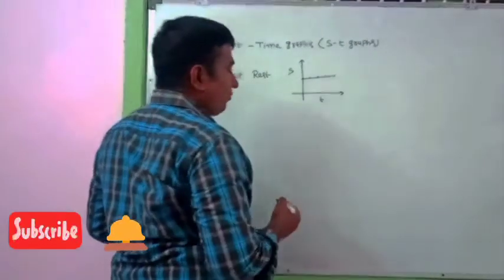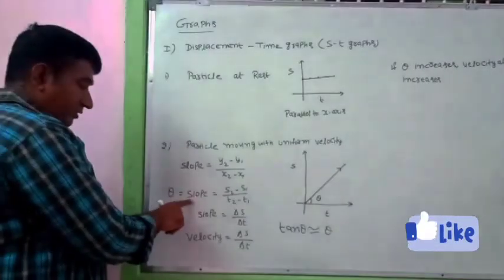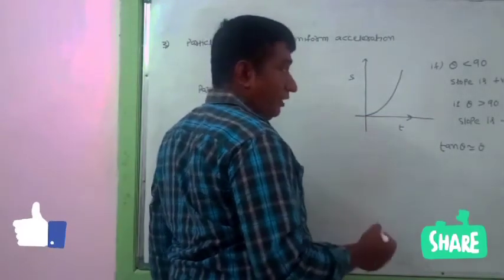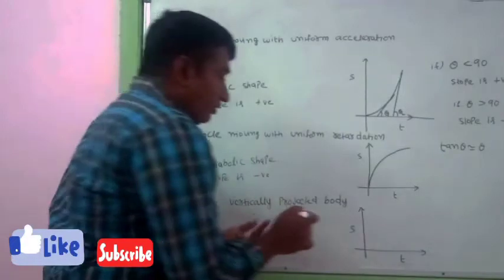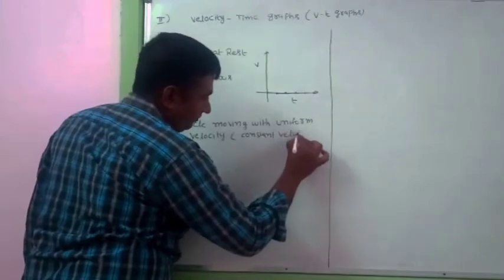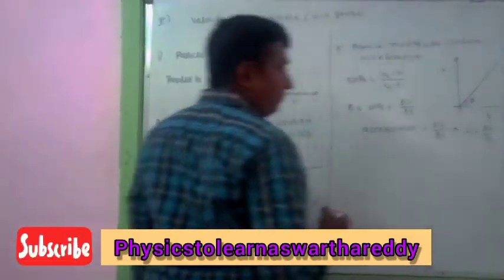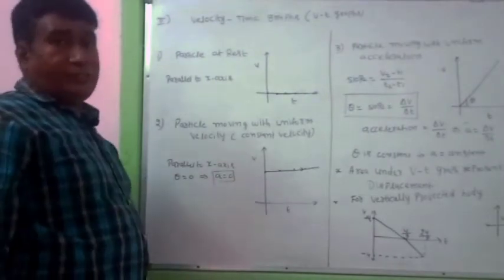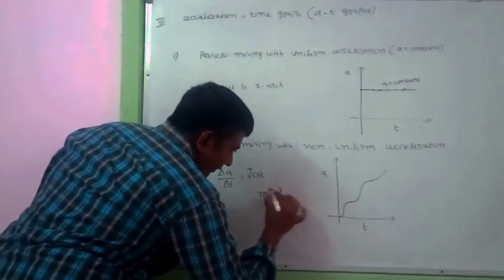s-t, v-t and a-t graphs || kinematics || class11 || motion in a straight line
Graphical representations
The graphs provide a convenient method to present pictorially, the basic informations about a variety of events. Line graphs are used to show the relation of one quantity say displacement or velocity with another quantity such as time.
If the displacement, velocity and acceleration of a particle are plotted with respect to time, they are known as,
(i) displacement – time graph (s - t graph)
(ii) velocity – time graph (v - t graph)
(iii) acceleration – time graph (a - t graph)

When the displacement of the particle is plotted as a function of time,
it is displacement - time graph.
the slope of the s - t graph at any instant gives the velocity of the particle at that instant.
When the velocity of the particle is plotted as a function of time,
it is velocity-time graph.
the slope of the v – t curve at any instant gives the acceleration of the particle
When the acceleration is plotted as a function of time, it is acceleration - time graph
The area under the a – t curve, between the given intervals of time, gives the change in velocity of the particle during the same interval.
If the graph is parallel to the time axis, the body moves with constant
acceleration.